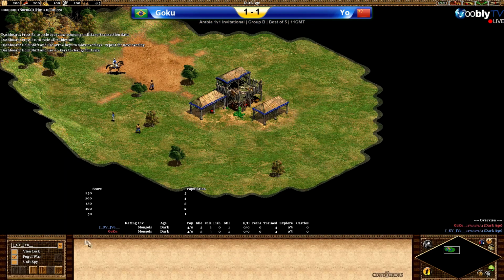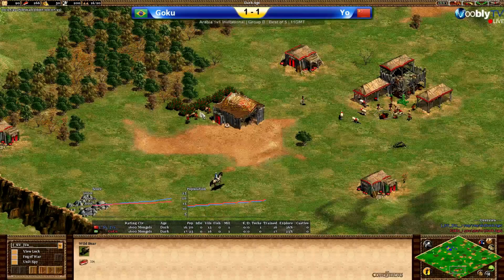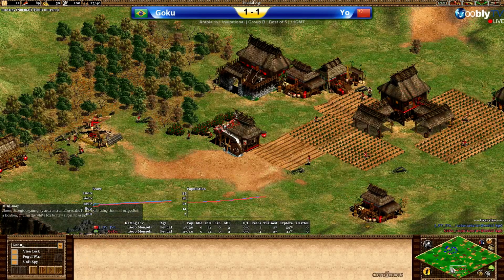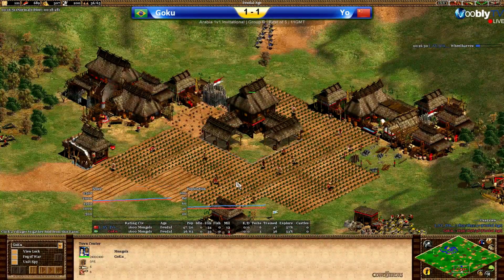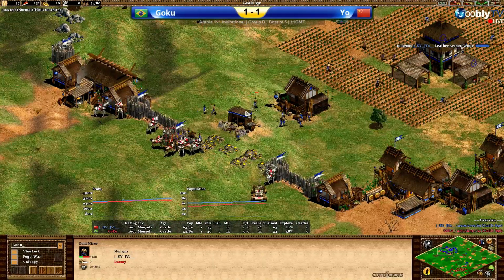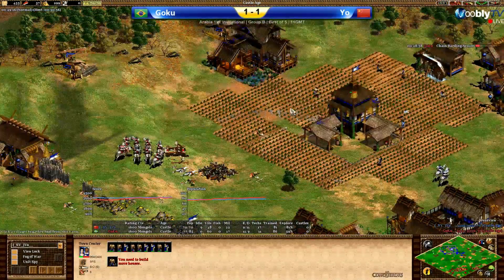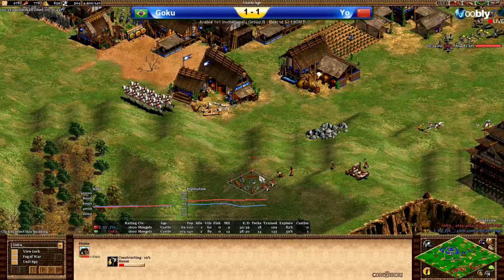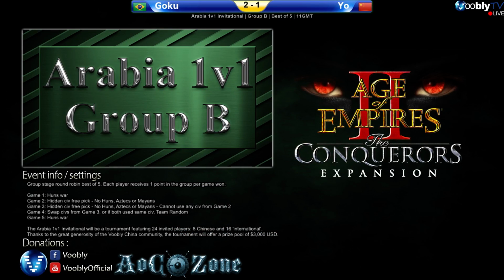Arabia 1v1 Invitational | [SY]Yo vs Goku | Game 3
Casted by SMB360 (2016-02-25) -- Arabia 1v1 Invitational Tournament Forum